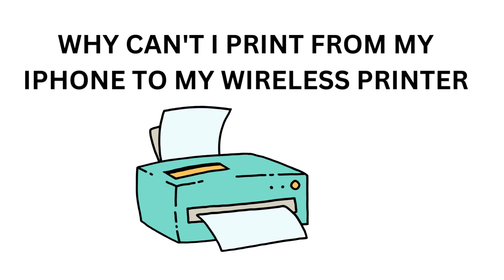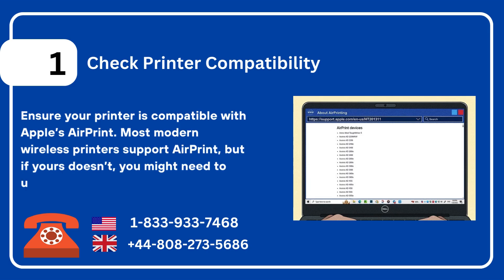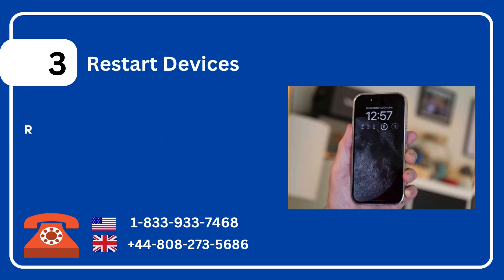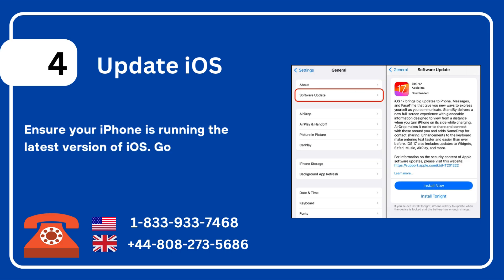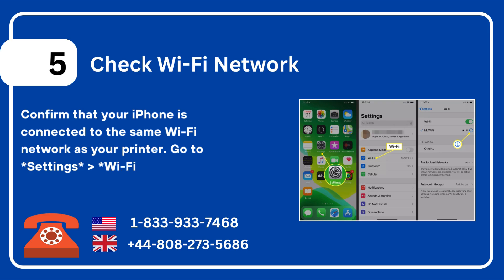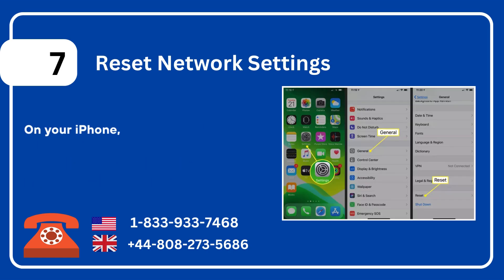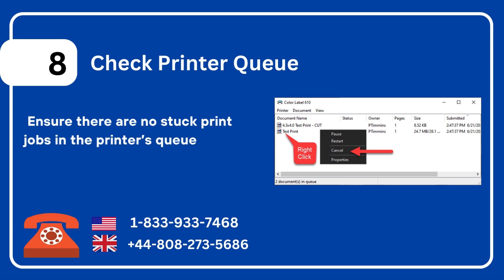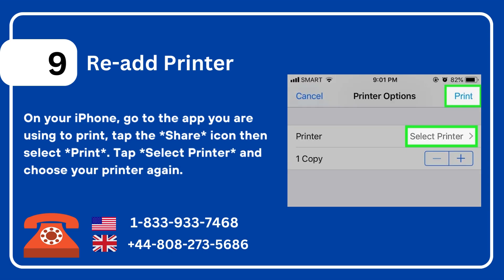Can't print anything from wireless printer via my iPhone?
If you cannot print from your iPhone to wireless printer device then you can get all the details from the given content. Here printer connection with iphone device explained.
Chapters
0:15 "Check printer compatibility"
0:45 "Restart Devices"
1:20 "Update Printer Firmware"
1:52 "Re-add your WiFi Printer"
This will resolve the printer conctivity issue with iPhone device and you can print anything from iPhone.